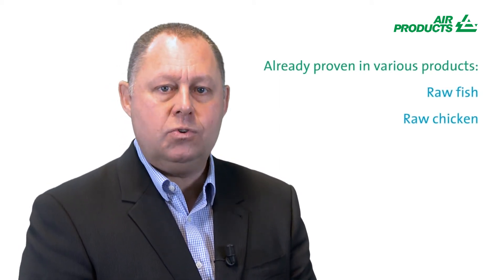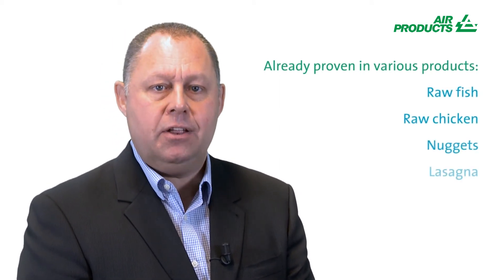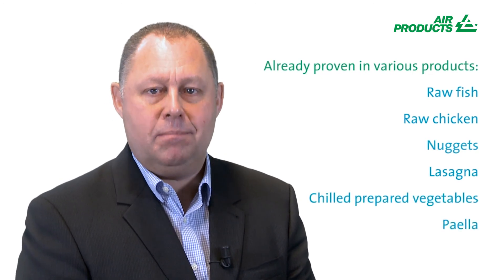How to extend the shelf life of foods longer than with MAP?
The Freshline Superfresh solutions are a patented way to extend further the shelf life of chilled modified atmosphere packaged products without any impact on their quality. Discover more with one of our experts!